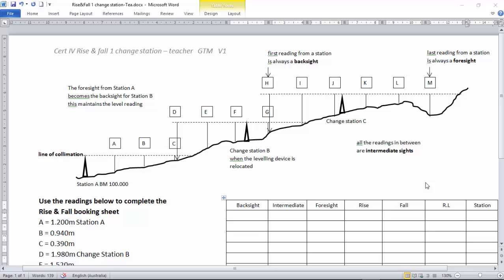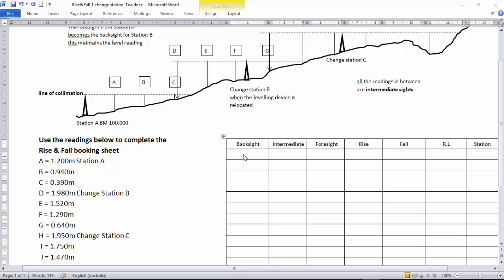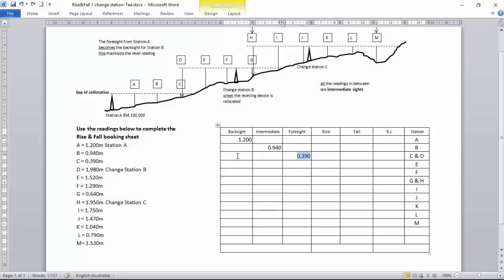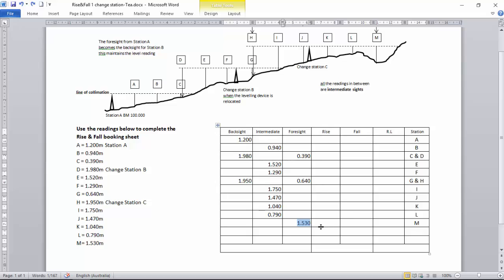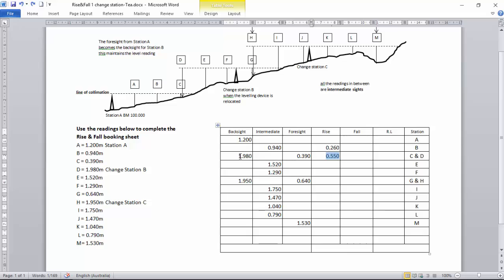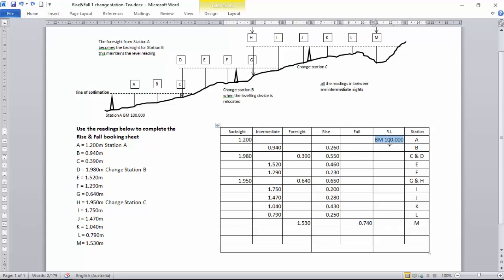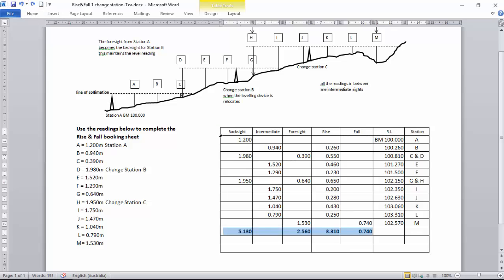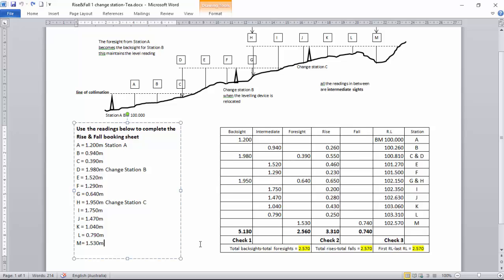Rise & Fall change stations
This is a basic Rise & Fall booking sheet with change stations